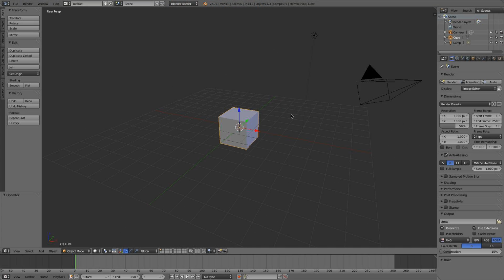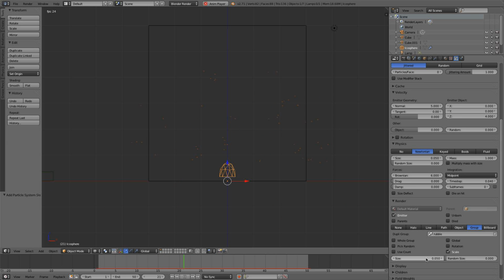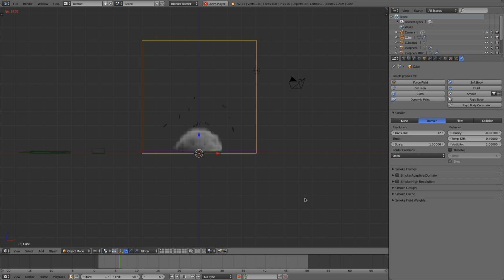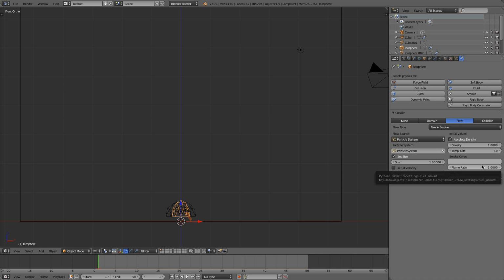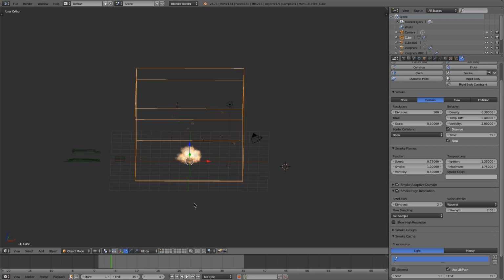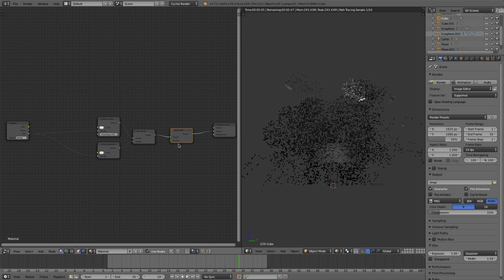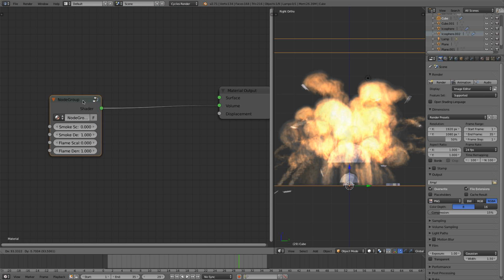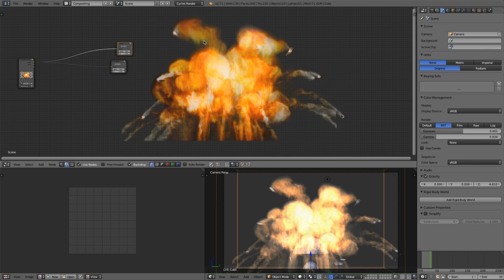Create Realistic Explosions! - Blender Cycles Tutorial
BOOM!! Lets create some great looking explosions in this exciting blender tutorial!